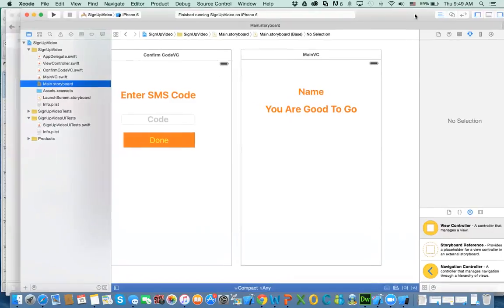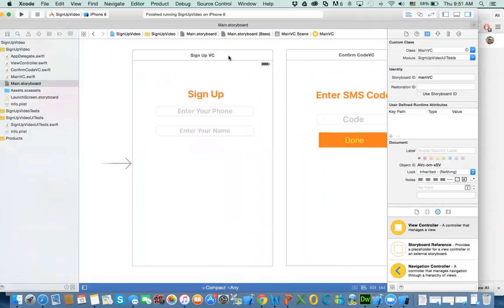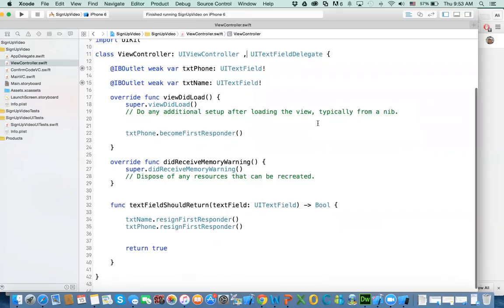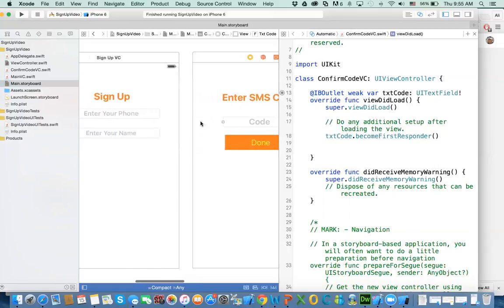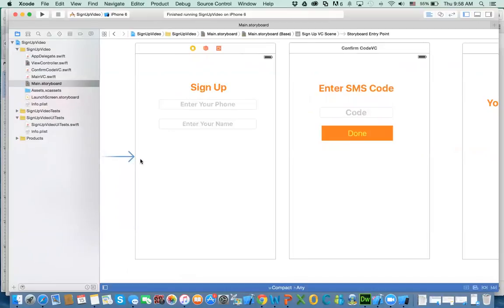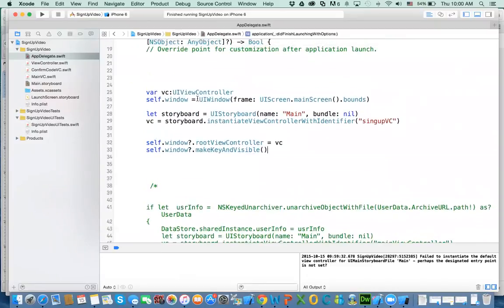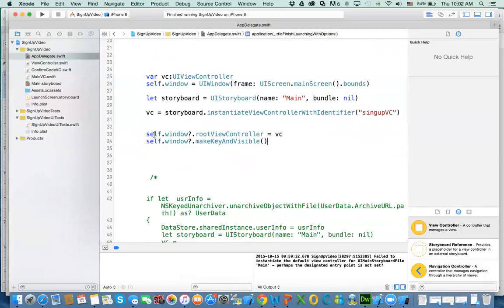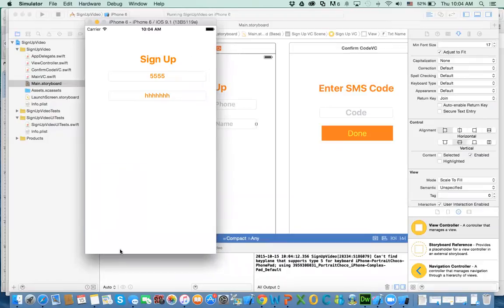43 - IOS 9 - Signup Process with SMS Confirmation - Part 2/5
In this part we create  the UI elements that are necessary to the app.    We also set the initial view controller programmatically.